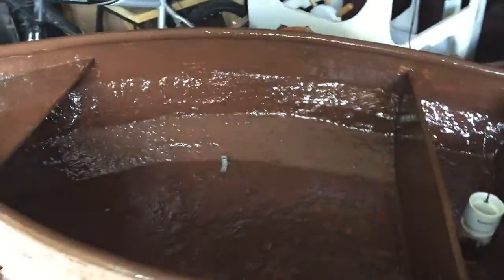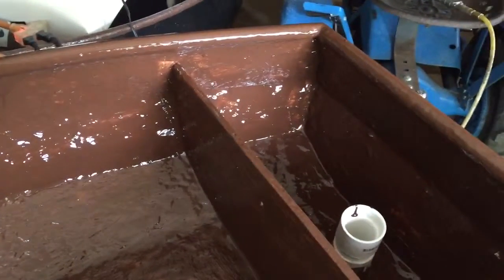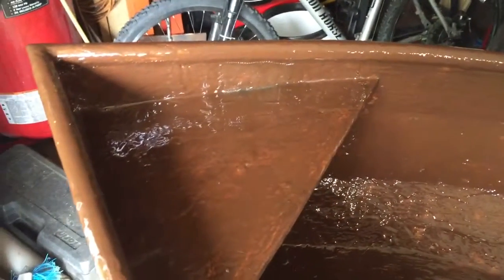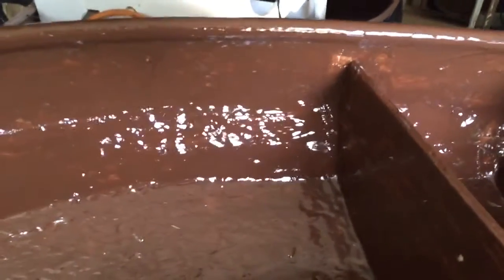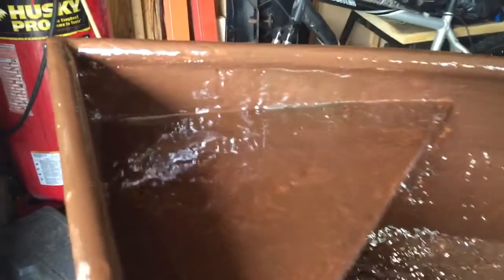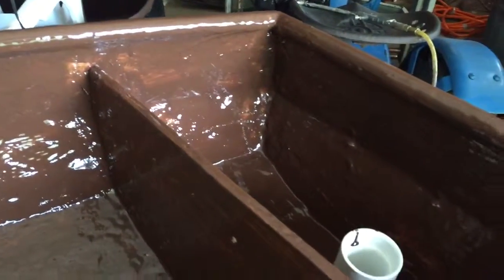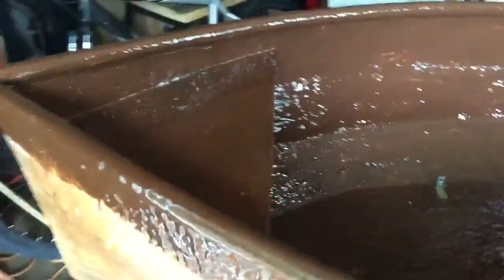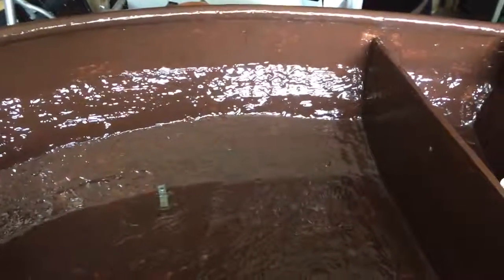Painting the mini tugboat (fiberglass resin)